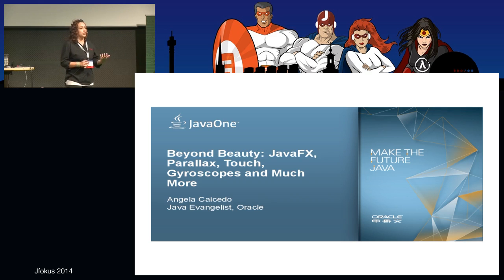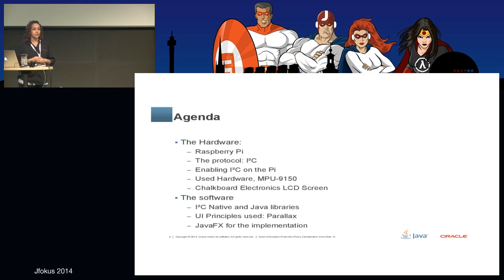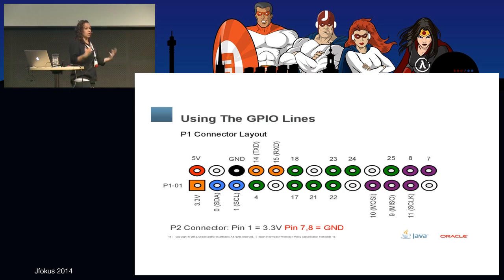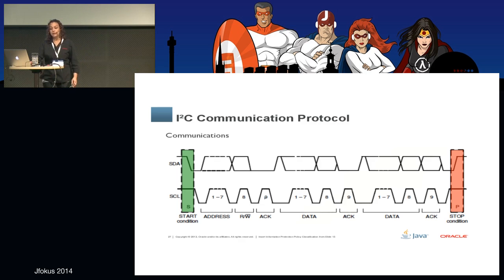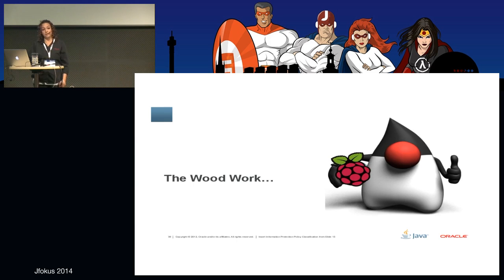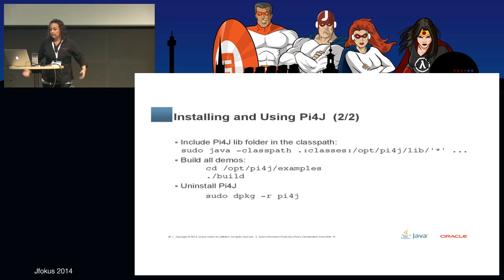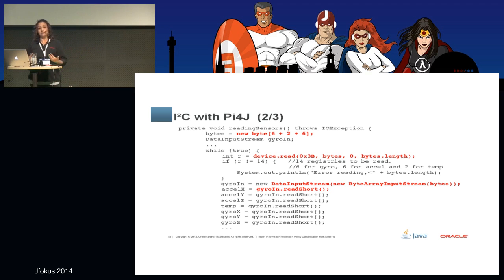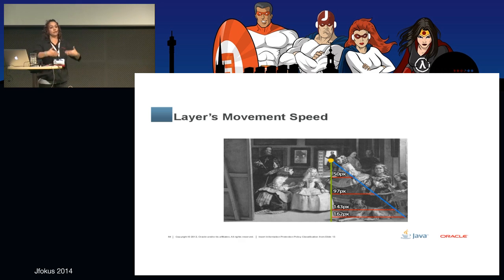Beyond Beauty: JavaFX, Parallax, Touch, Raspberry Pi, Gyroscopes, and Much More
A 3-D environment can provide beauty and immersion in a user interface. Unfortunately, it can be really heavyweight for small devices or even the Web, but there are simple techniques that can make your UI unbelievably realistic without the need for 3-D hardware. A technique often used in video games is to use independent layers that are scrolled at different speeds in a simulated parallax motion. This effect provides the illusion of depth, resulting in a rich user experience. If you include touch and screen orientation, the result is a unique and very realistic interface. Attend this session, which includes demos, to learn about the implementation of this unique UI pattern.

Author:
Angela Caicedo
Angela Caicedo has been a Java Evangelist for 11 years, first at Sun Microsystems and now at Oracle. Angela's expertise includes: Java ME, Java SE and Java EE. She loves spending time in new and cool technologies like: Game developments, 3D, bluetooth, smartdust (Sun' SPOTs), and others. She has also presented these topics at developer conferences around the world. Angela graduated from the University EAFIT of Medellin Colombia in 1998 with a B.S. in Computer Science. During 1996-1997 Angela was a visitor student at Center for Educational Computing Initiatives at MIT. Prior to joining Sun, Angela worked for three years as a software developer and researcher at the Swiss Federal Institute of Technology (EPFL), in Lausanne Switzerland, and participated in several European Projects. Angela has also done research on Intelligent Agents which is one of her specialties.